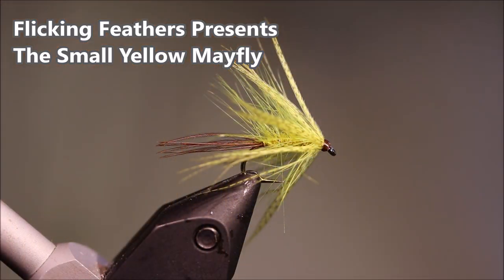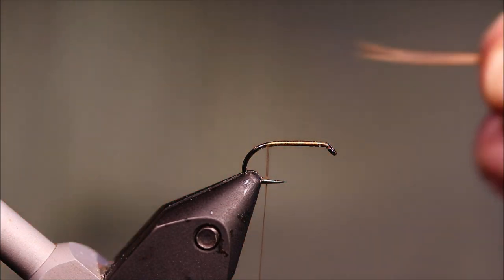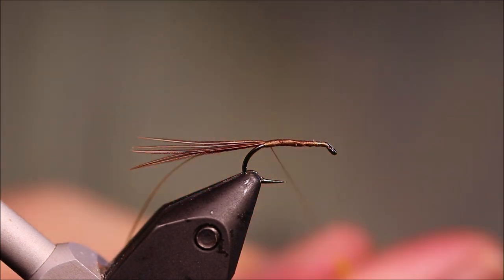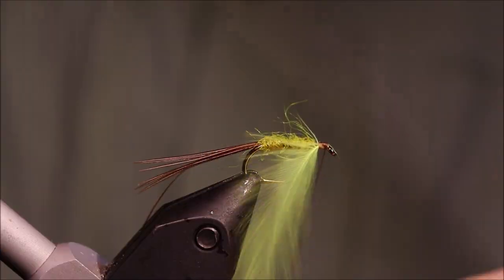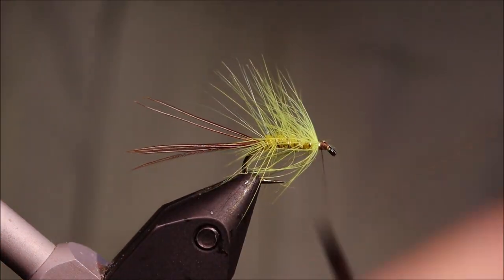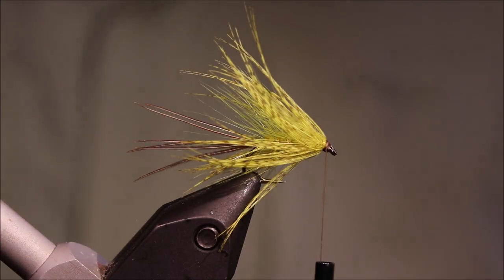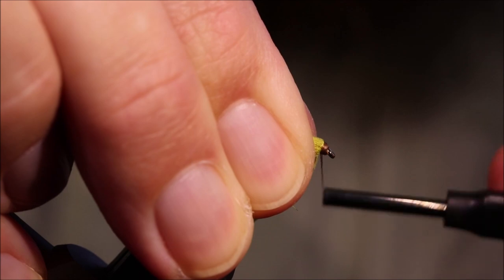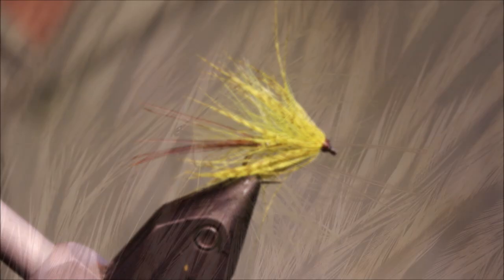Tying a Small Yellow Mayfly with Martyn White (wet fly)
This little yellow mayfly pattern from Peter O'Reiley is ideal on slightly calmer days when bigger options might just be too much. It also makes an excellent point fly.
Peter O'Reiley's book "The Flies of Ireland" is availabe

Materials list
Hook: Kamasan B175 size 12
Thread: Brown Uni 8/0
Tail: Pheasant tail
Body: Yellow seal fur
Rib: Oval gold tinsel
Body hackle: Yellow Chinese cock
Head hackle: Mallard flank dyed yellow